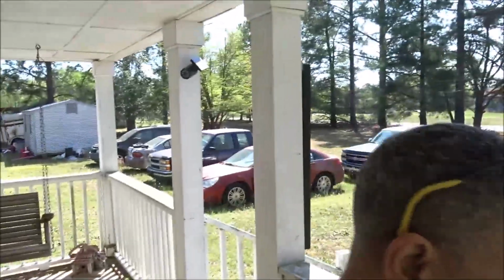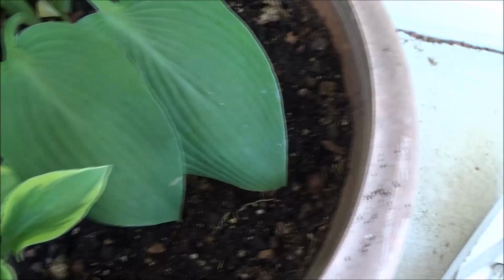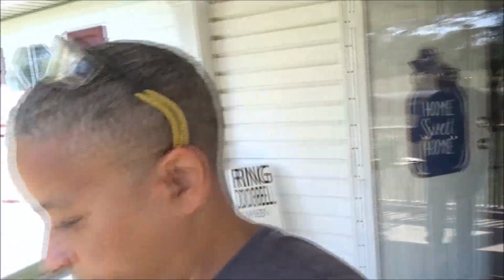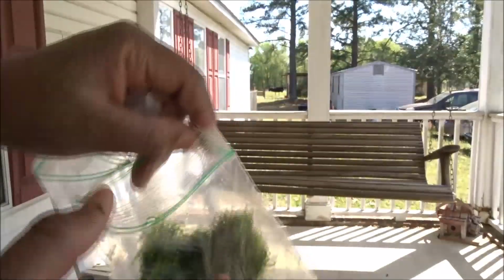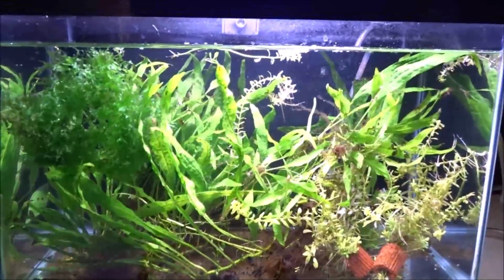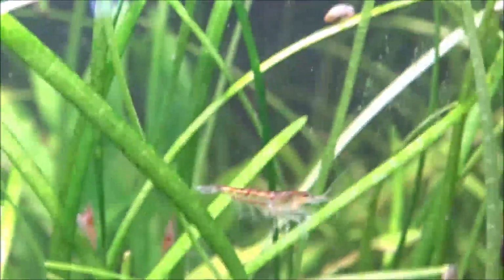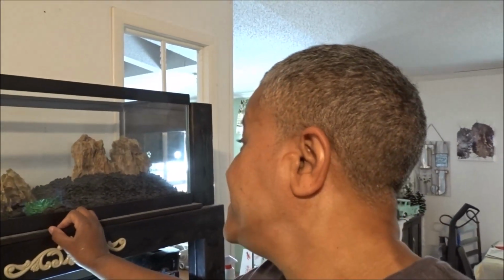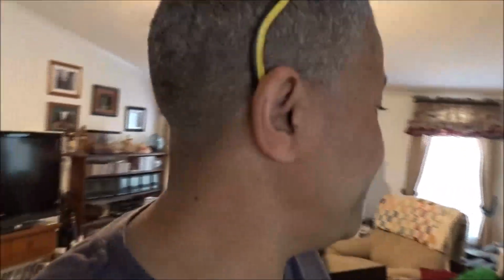1 Week Update On The Porch Plants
The plants look amazing and are doing really well so far. And I will tell you about another project that I will be working on very soon